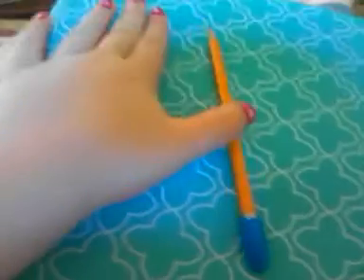Life as a student